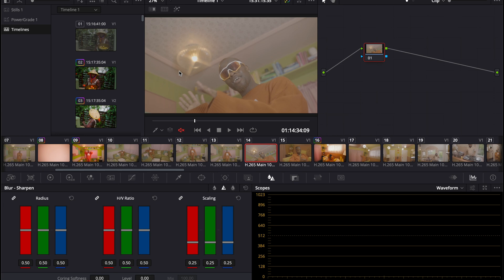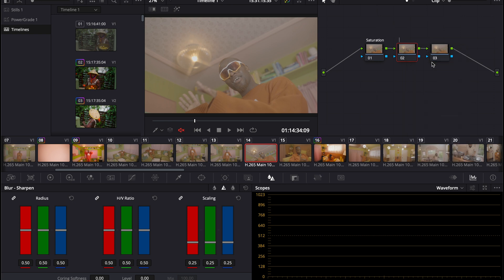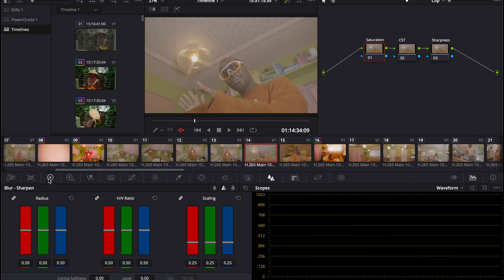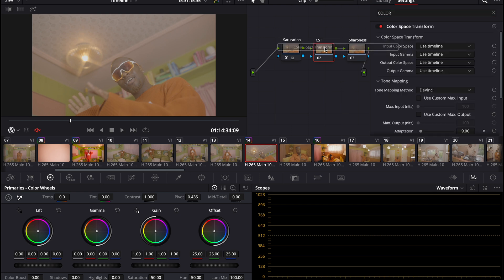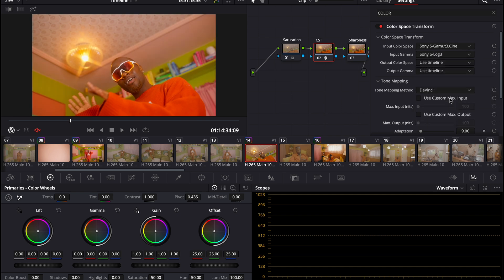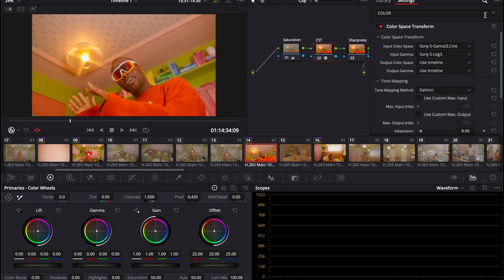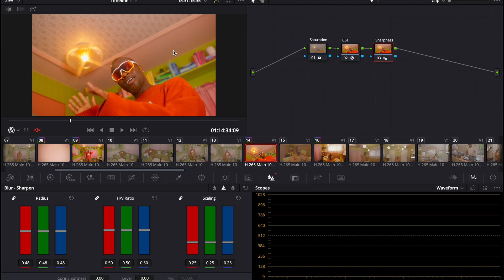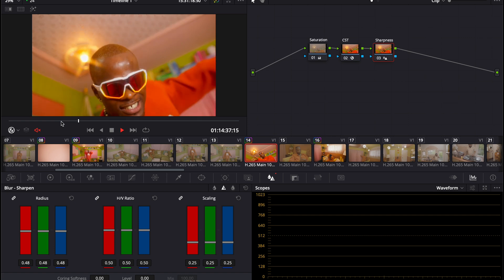Color Grading Dark Skin Tones | Davinci Resolve 18 Tutorial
Quick tutorial on how to easily color grade SLOG-3 footage for a vibrant look using DaVinci Resolve.

Shot on my Sony A7Siii & 35mm Sigma Art Lens.